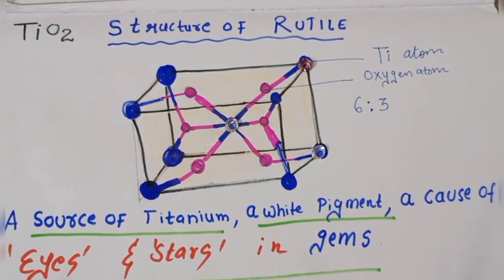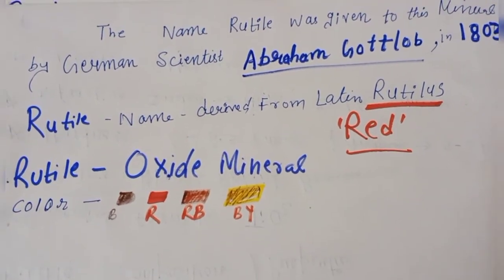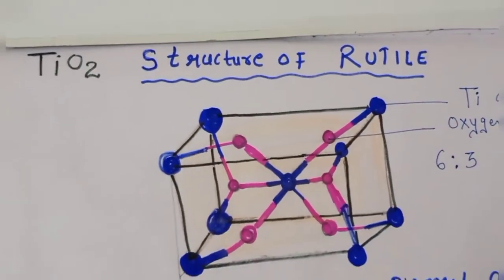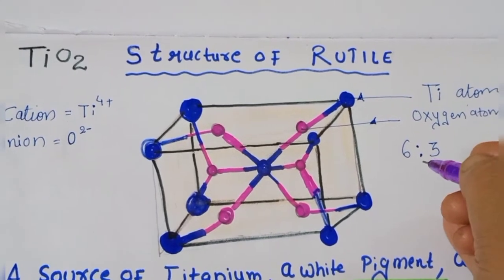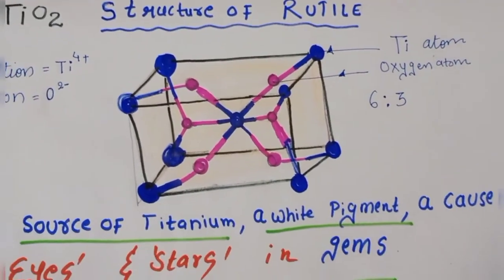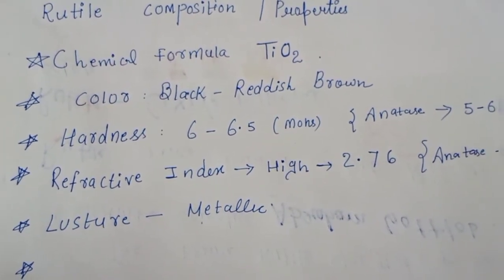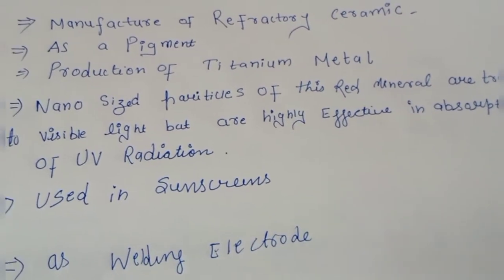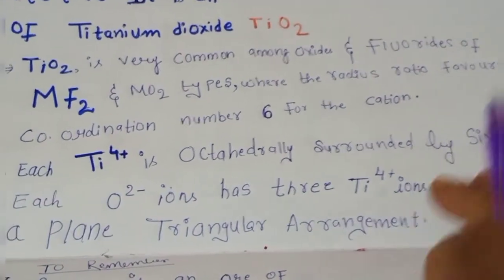Rutile,TiO2,structure,properties,Uses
Rutile TiO2,